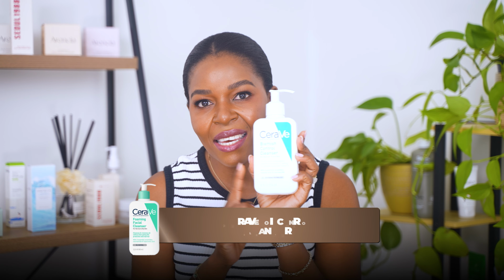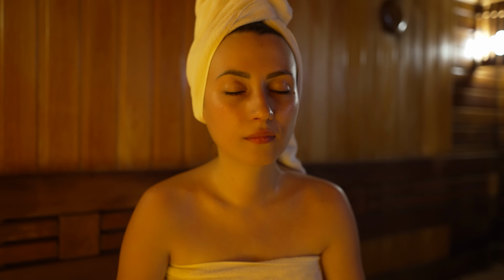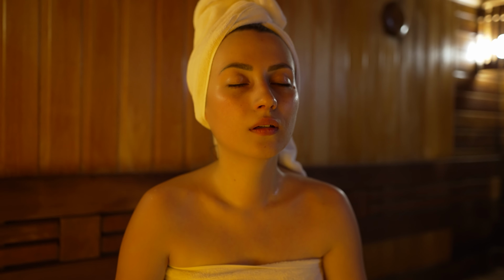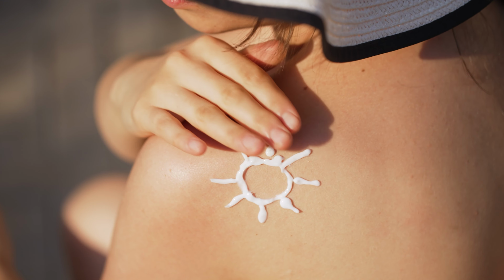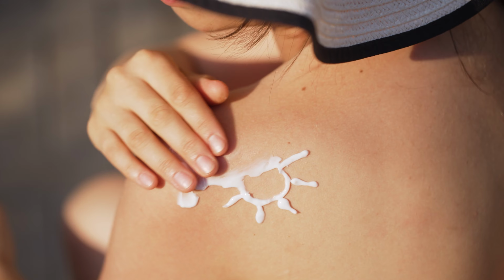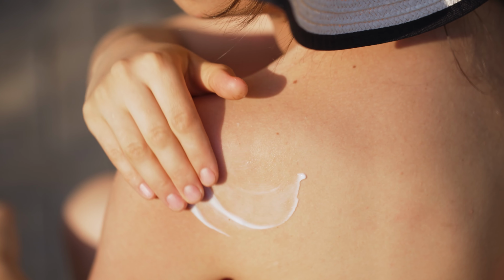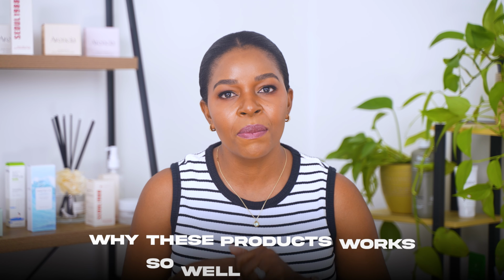If I Could Only Use 3 Skincare Products!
If I could only take 3 products with me, I would consider Exfoliation, Anti aging and Sun protection in this video I am talking about the 3 products I love that fit these needs.

Please note that all product recommendations are based on my own research, experience, and genuine opinions. Any paid collaborations or sponsorships will be fully disclosed within the video or description.

Your support allows me to continue creating free, educational skincare resources each week to help you make informed choices about your skin.

With love,

Emily B.